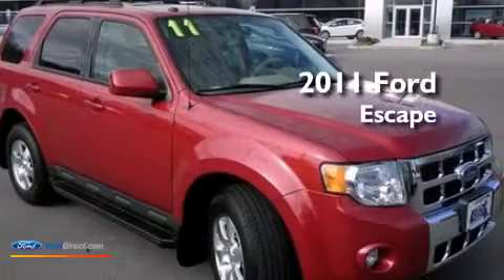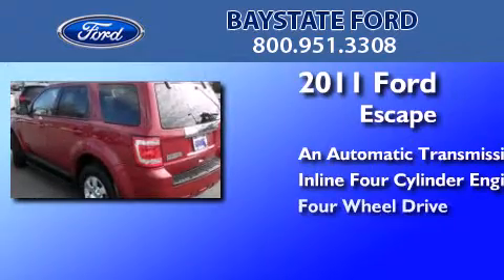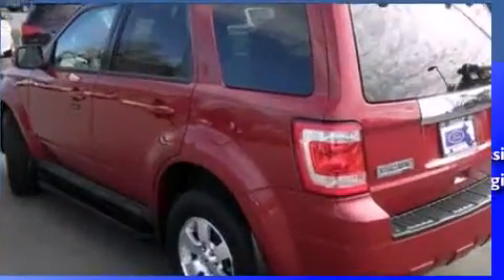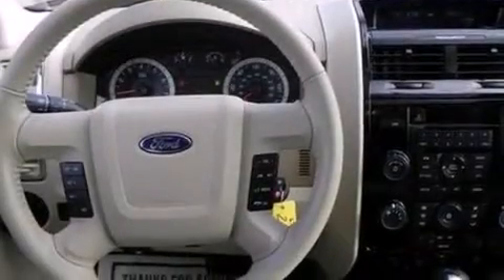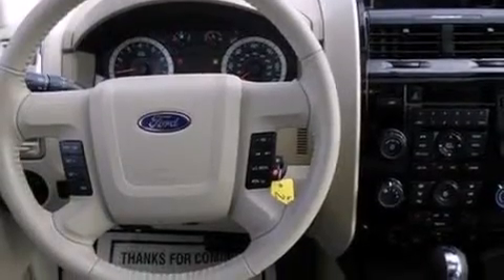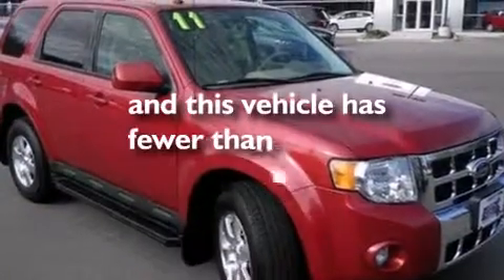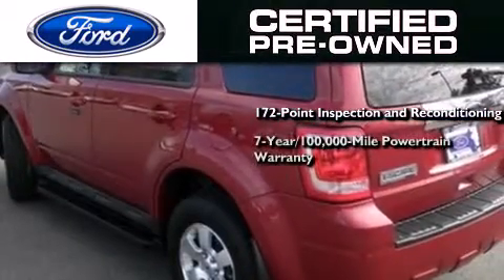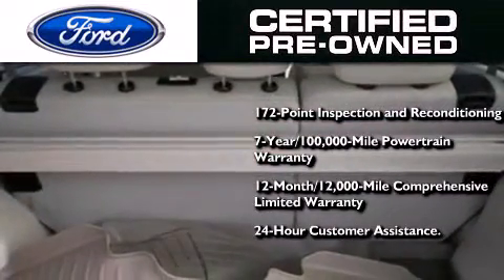Used 2011 FORD ESCAPE Easton MA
We have been honored to serve the Easton MA area , we promise that your experience at our dealership will exceed your expectations ! Year : 2011 Make : FORD Model : ESCAPE Engine : 2.5L I4 16V MPFI DOHC Trans .